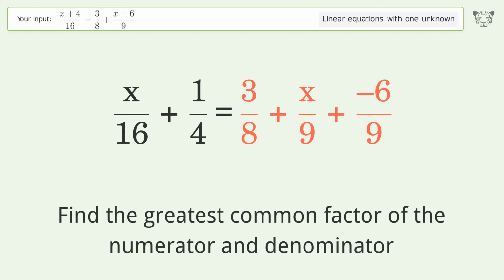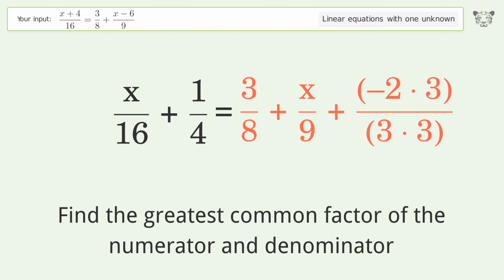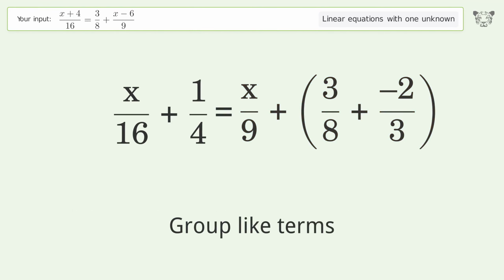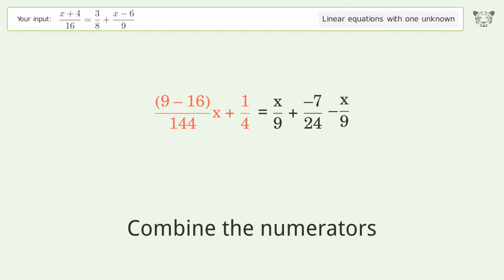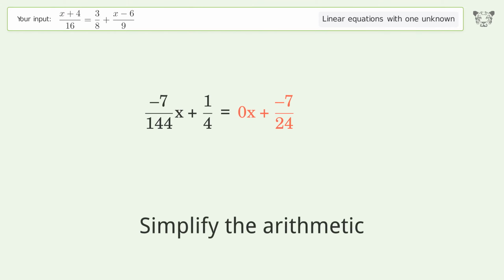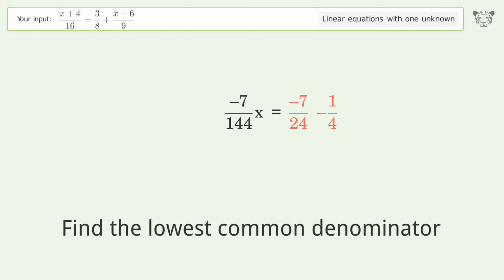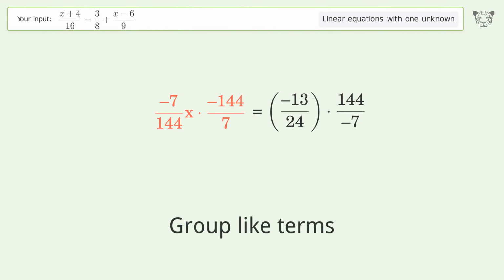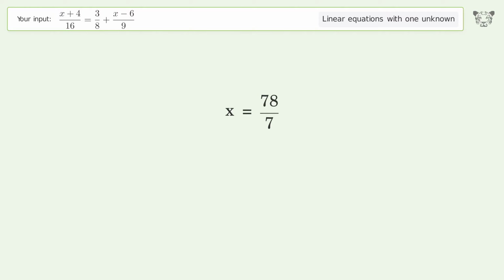Solve (x+4)/16=3/8+(x-6)/9: Linear Equation Video Solution | Tiger Algebra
Struggling with (x+4)/16=3/8+(x-6)/9? Watch our step-by-step video on Tiger Algebra to master this linear equation effortlessly.